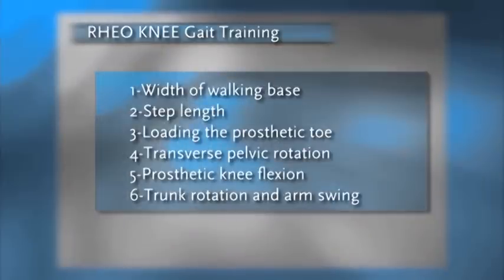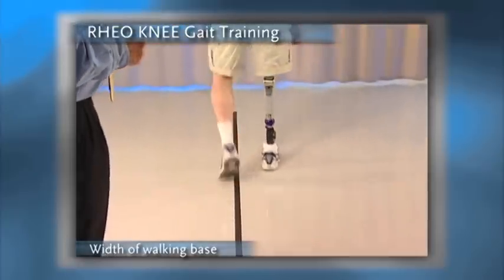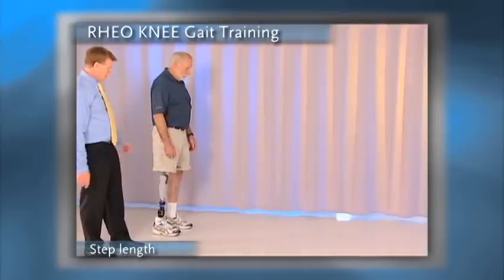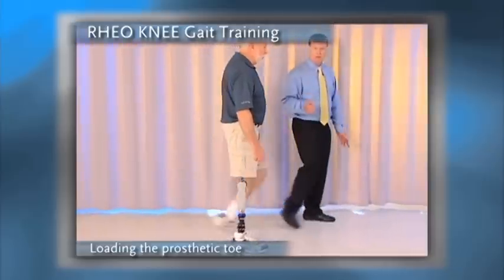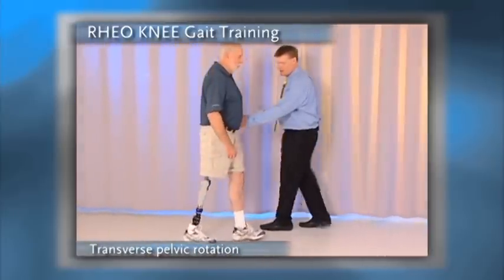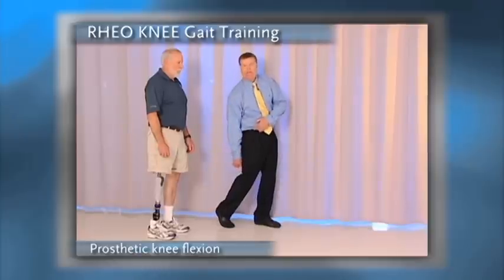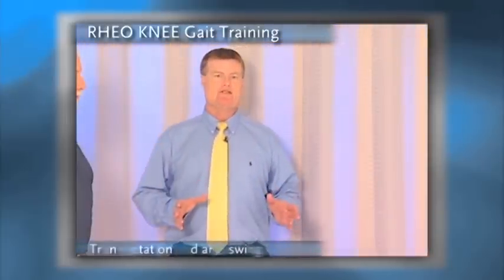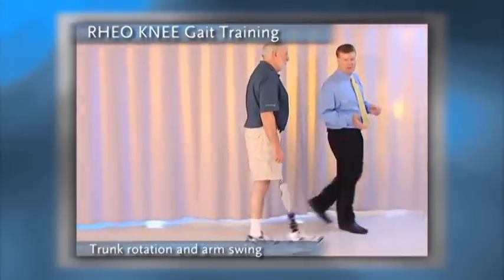RHEO KNEE - Gait Training - Part 1 / 4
1. Width of walking base
2. Step Length
3. Loading the Prosthetic Toe
4. Transverse Pelvic Rotation
5. Prosthetic Knee Flexion
6. Trunk Rotation and Arm Swing